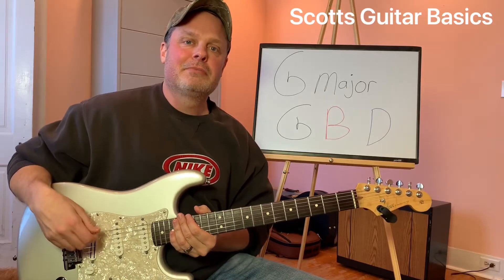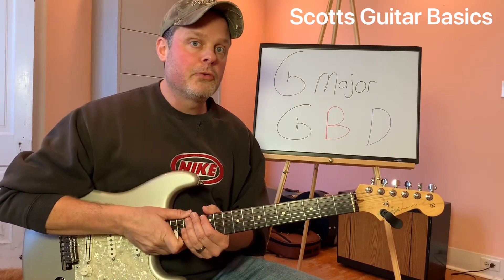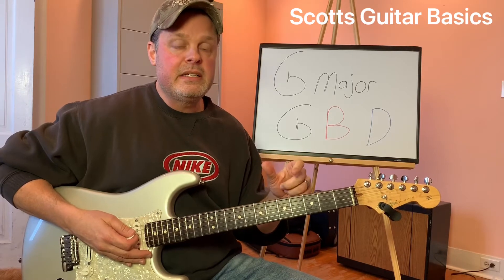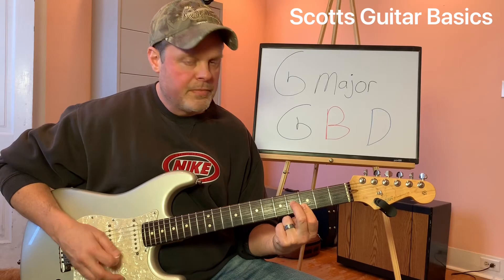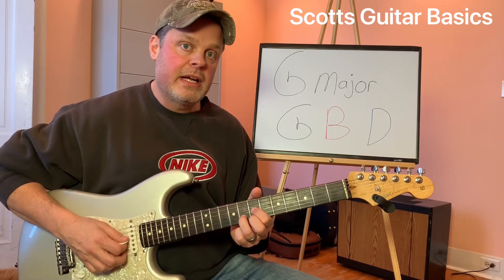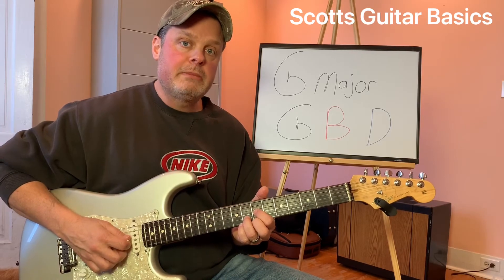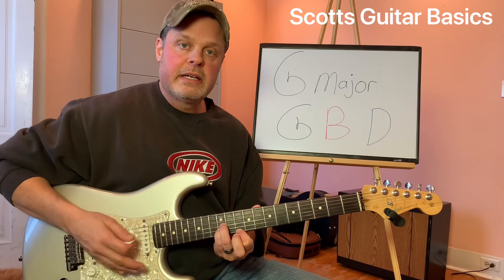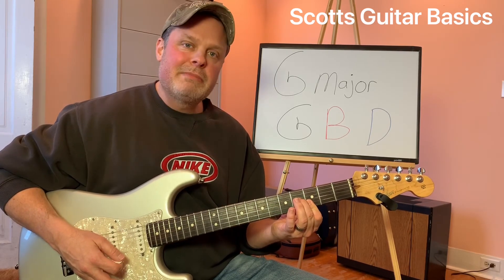Guitar Triads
In this video we learn about triads.  G major triads on strings 1,2 and 3.